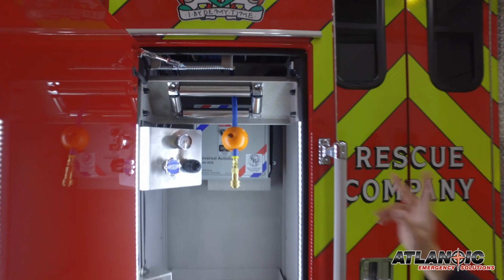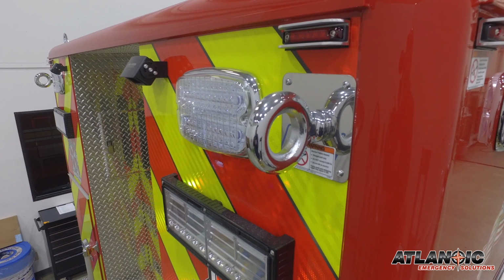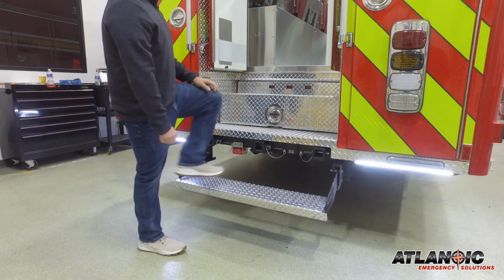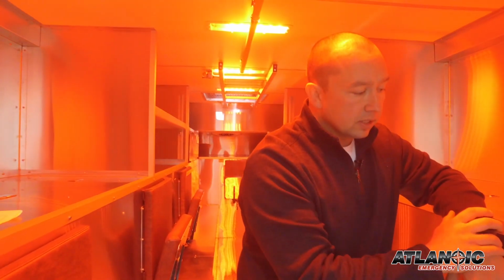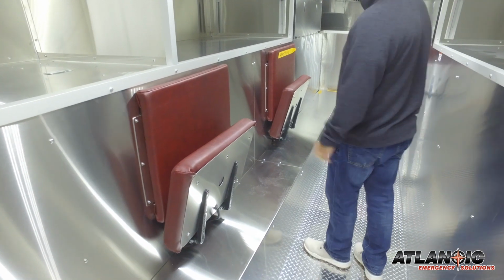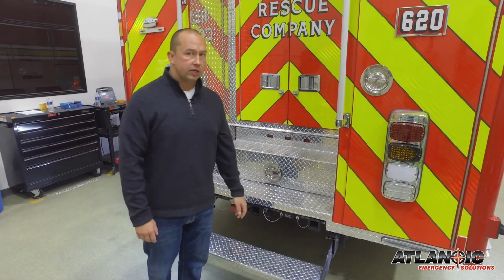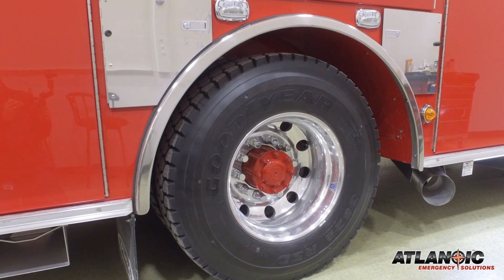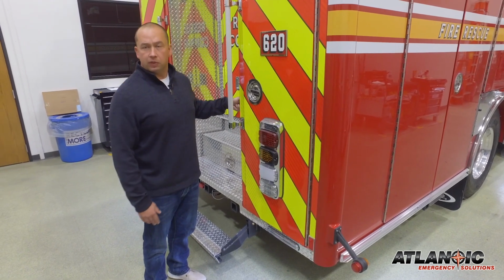Loudoun HDR 2 of 3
Features include:
Rear Dump
9,000# anchor points
Remote winch
Integrated ladder storage
Interior service access to hydraulic pumps